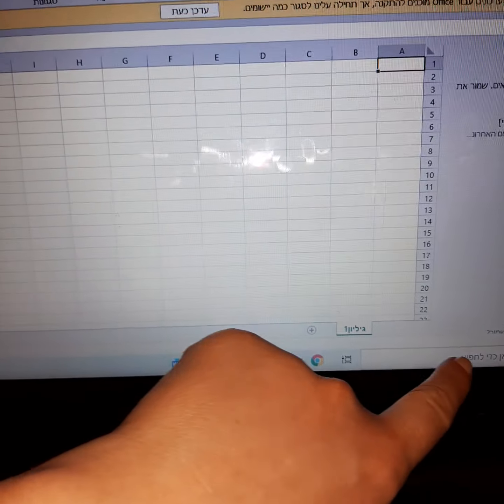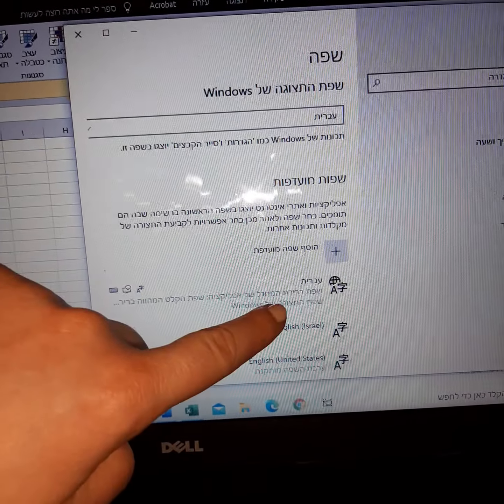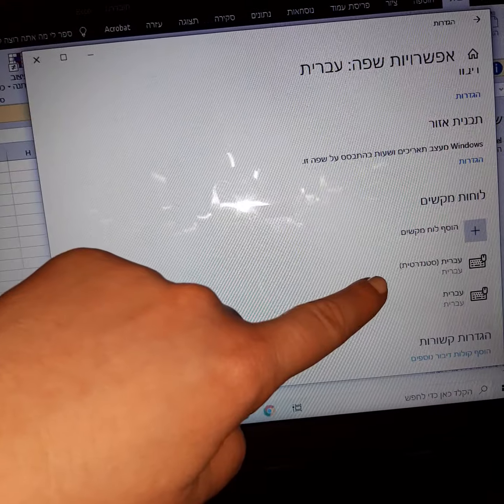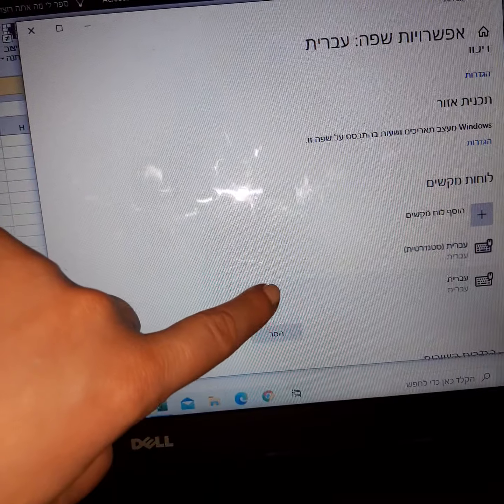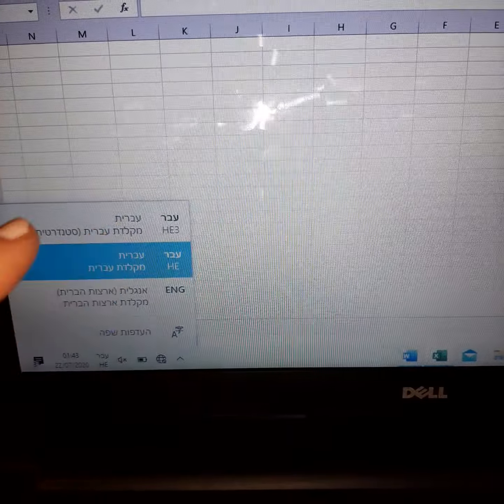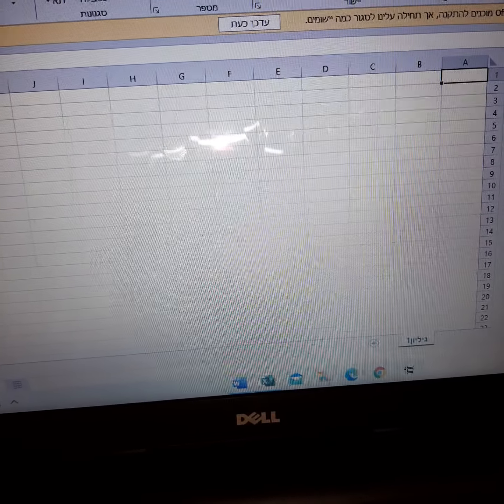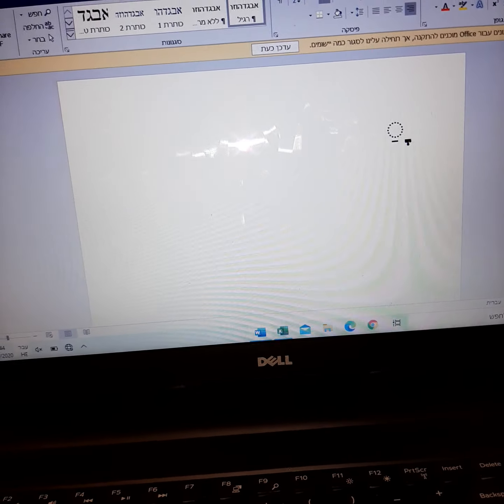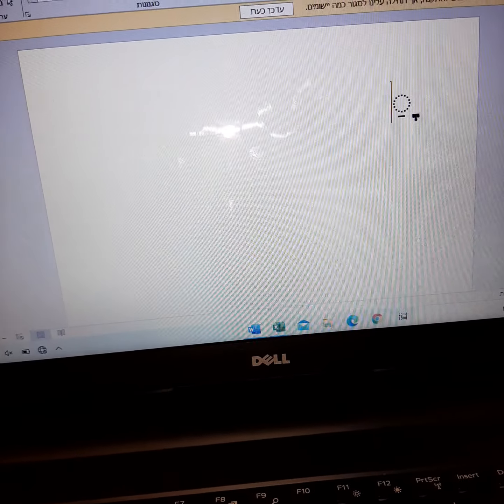How to put on nekudos in a word document איך לשים נקודות בוורד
How to type nekudos nekudot in a word document?
Why aren't my nekudos coming up if my keyboard is on Hebrew? How to switch from a standard Hebrew keyboard to a regular Hebrew keyboard?
Regional language_language_hebrew_ options_ add keyboard by Hebrew and make sure it's plain Hebrew not on Hebrew standard keyboard!
איך לשים נקודות בוורד? המחשב שלי זה בעברית ואין לי הנקודות מתחת האותיות בוורד? מייקרוסופט ווינדוס 10.
הגדרות תבנית אזורית_שפה_עברית (הסמל עם המקלדת ) _אפשריות_לוחות מקשים_הוסף לוח מקשים_עברית (לא סטנדרטית!!)